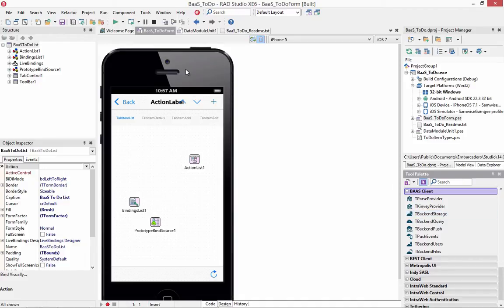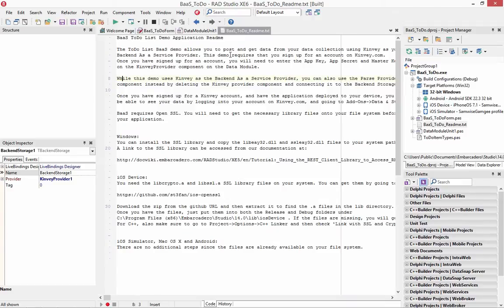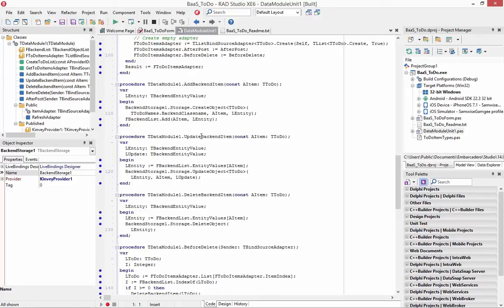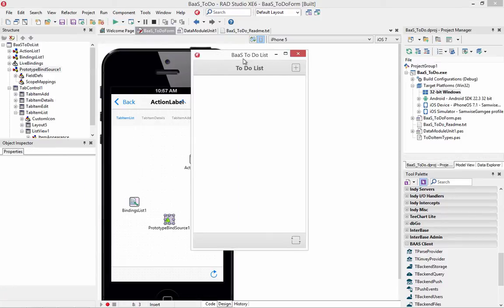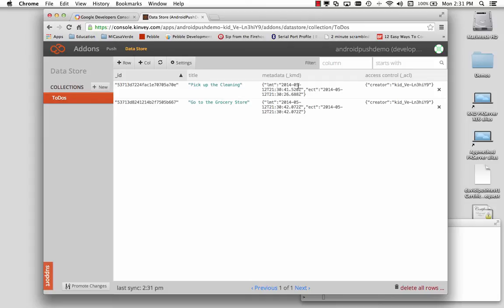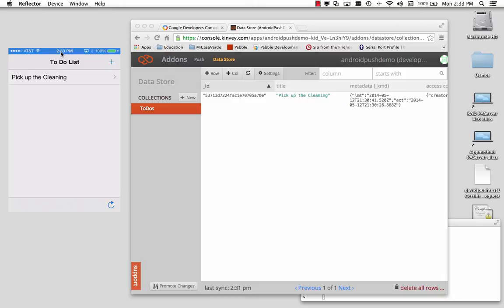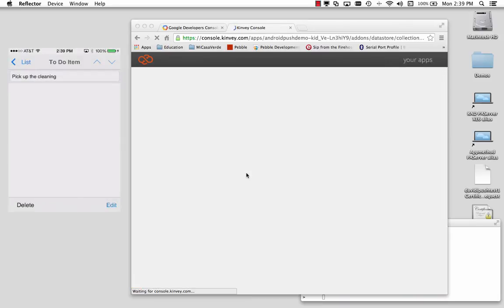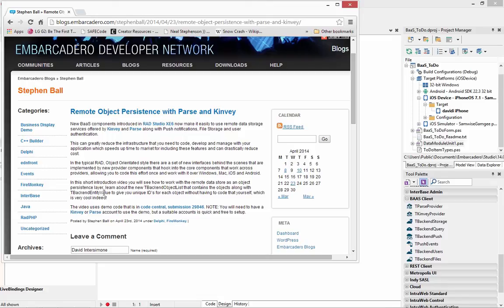BaaS Storage using Kinvey using the Object Pascal ToDo List sample application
This video shows you how to use the Kinvey Backend as a Service (BaaS) cloud storage using the Object Pascal ToDo List sample application. See more BaaS videos, articles and webinar on demand